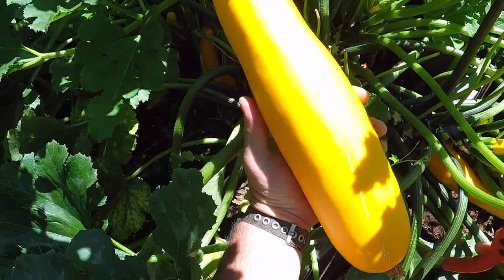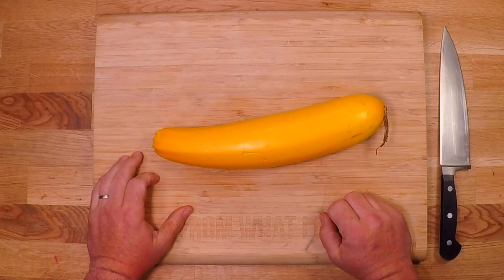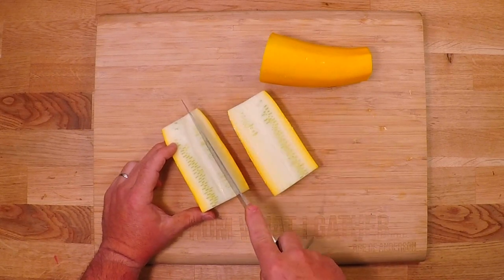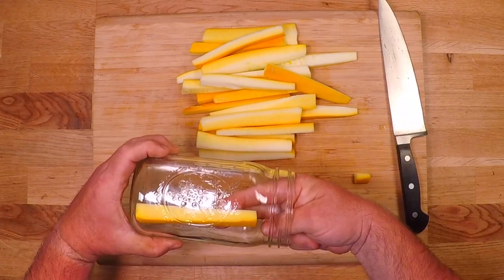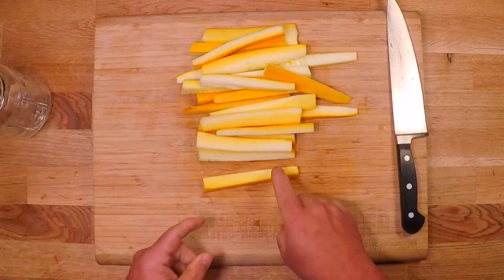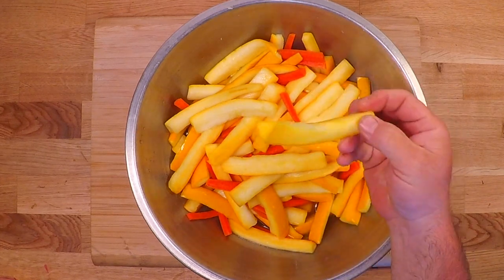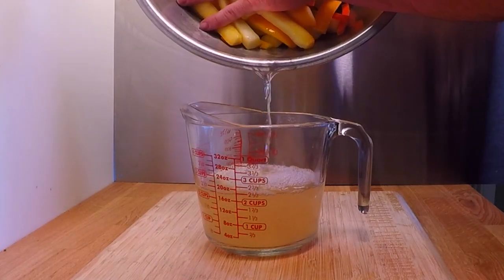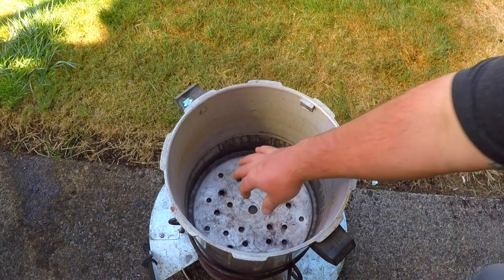Crunchy Pickled Squash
Got too many squash? Here's a delicious way to preserve the taste of summer all year round.

NEW! Get $8 off your order from ChefsTemp with my code: ANDERSON15